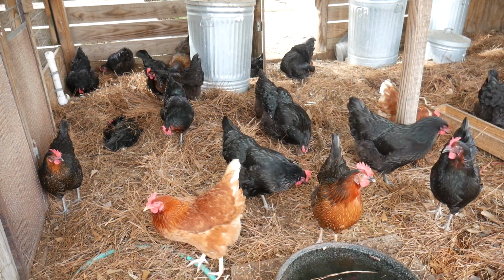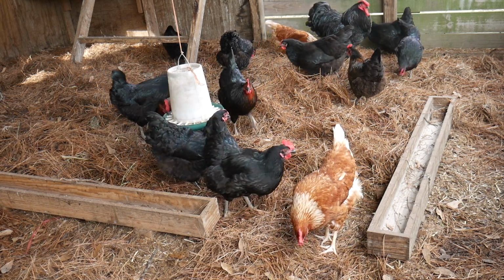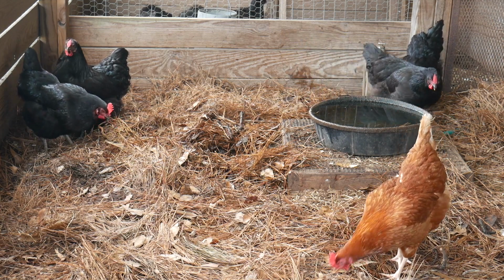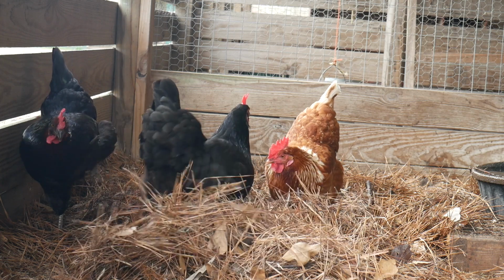Bedding Analysis: Pine Straw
If you are looking for a bedding source for your chickens and you have pine trees near, well pine straw might be just what you are looking for.

Here at Texas Precision Poultry, we strive to provide accurate and credible information about all things poultry!